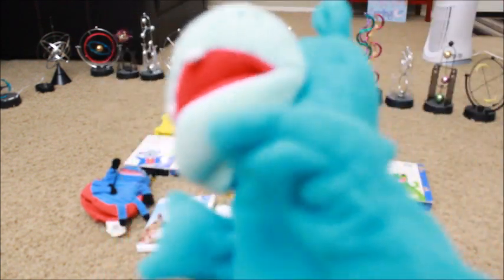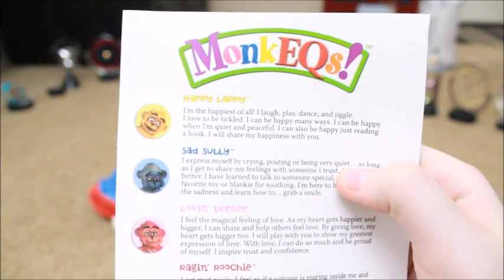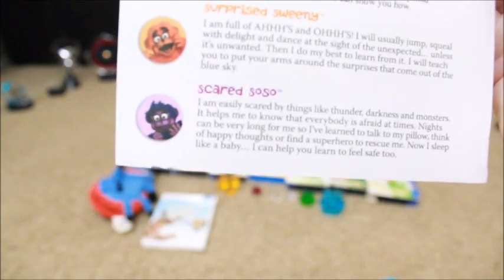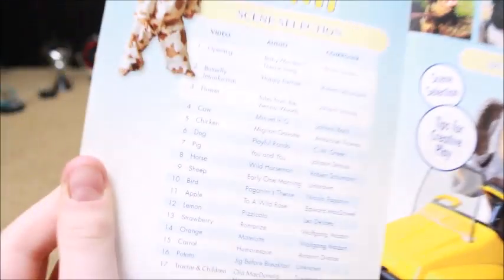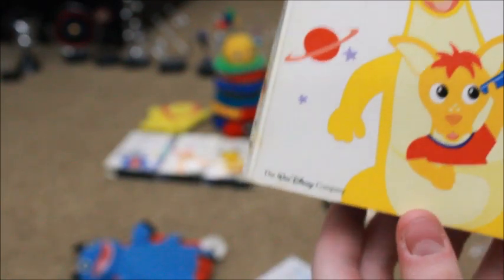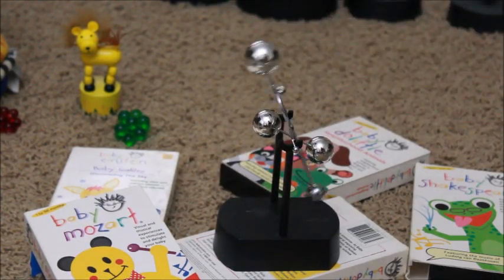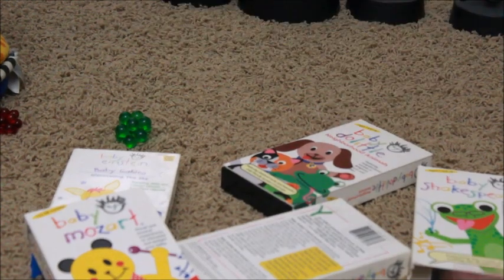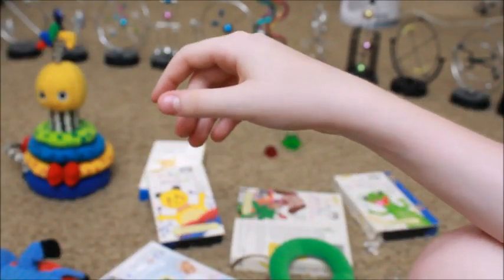April Toy Review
+ Jagger Sending To Brandon
I just realized I forgot to review a letter the real Brandon Longwell sent me and there are a bunch of errors in here but whatever